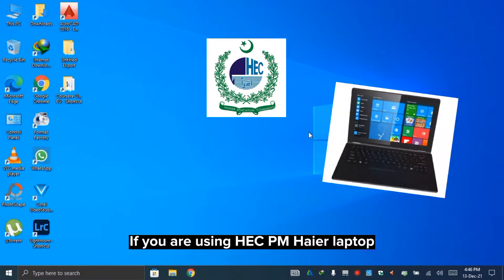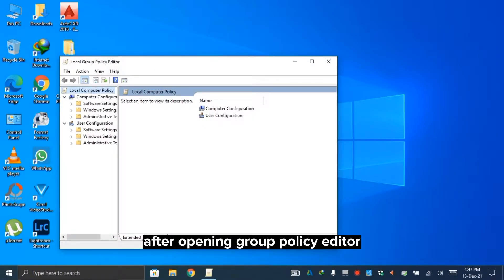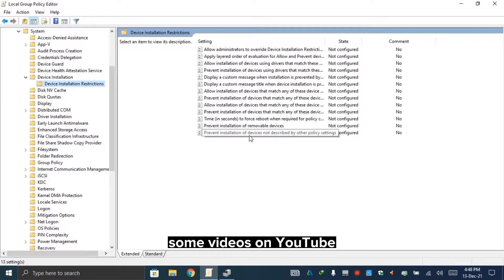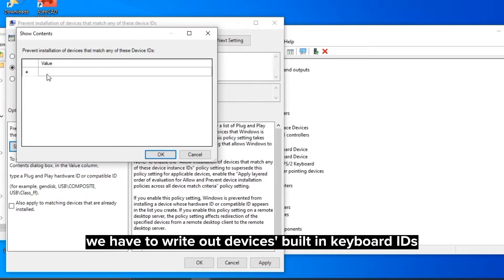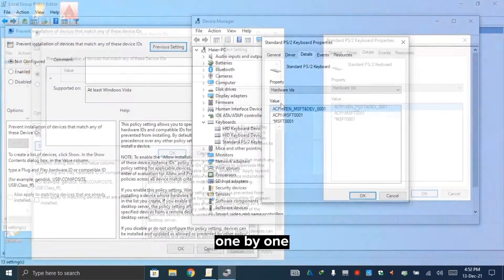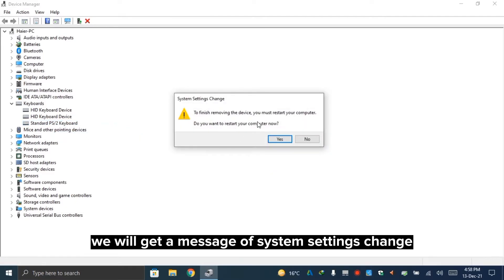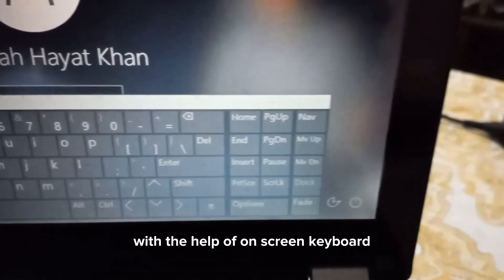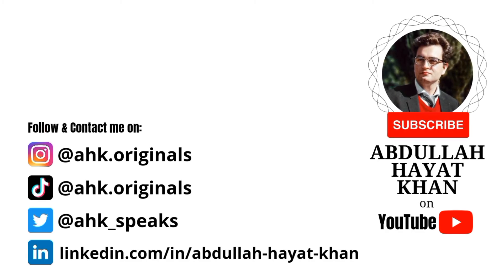How to Fix Haier Laptop Keyboard Auto-Typing | Haier Y11C Laptop Keyboard not working❗️HEC PM Laptop